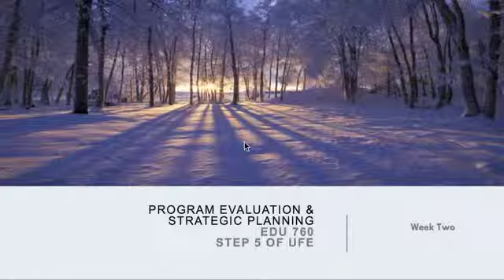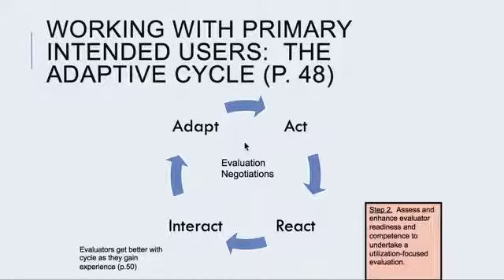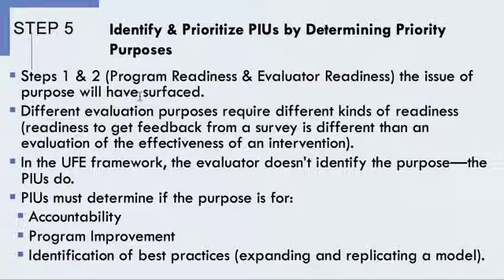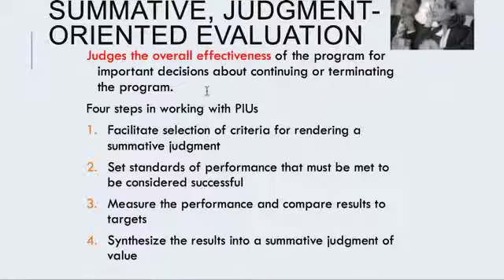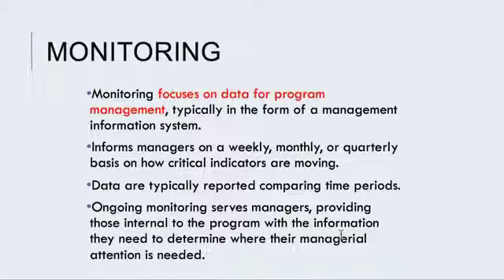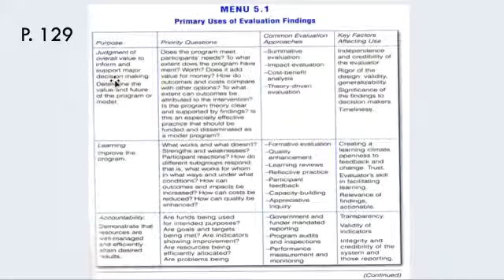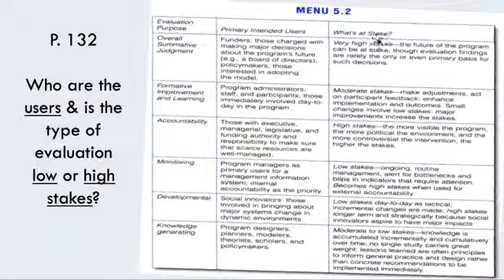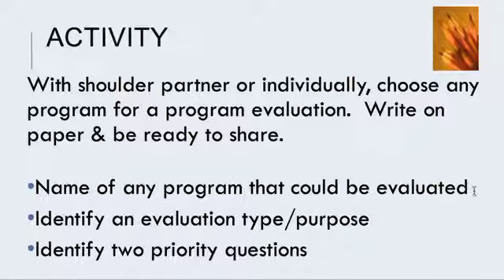Step 5 UFE Final Video